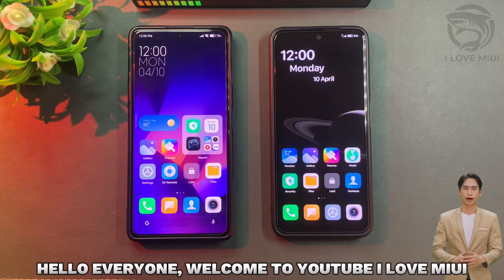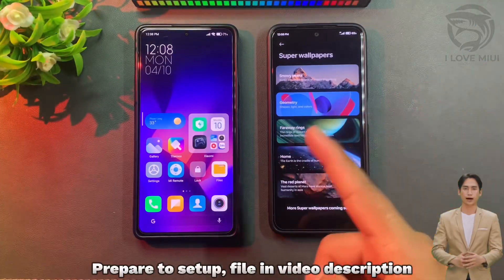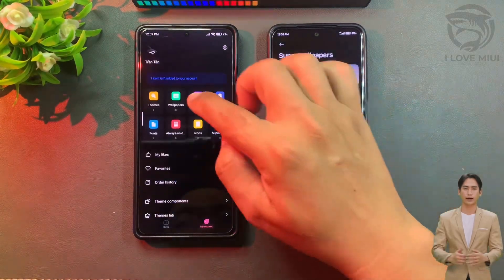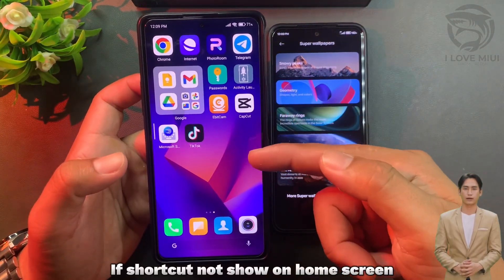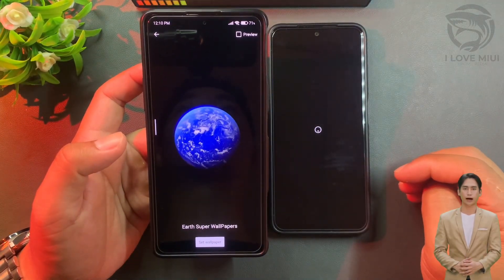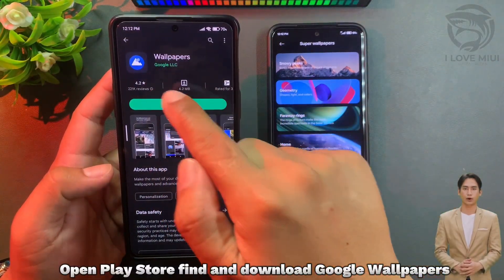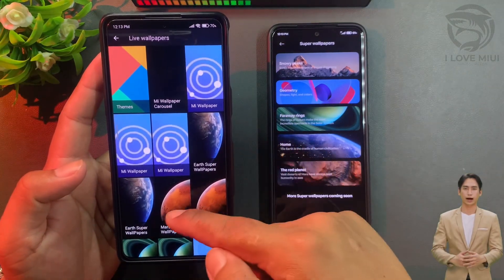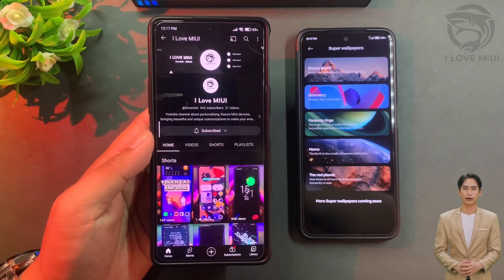Enable Super Wallpaper On Any Xiaomi - Redmi - Poco | Any MIUI 14/13/12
File Super Wallpaper:
Pet Widgets, Super Folder And More MIUI 14 Features On Any Xiaomi | No Root No KWGT